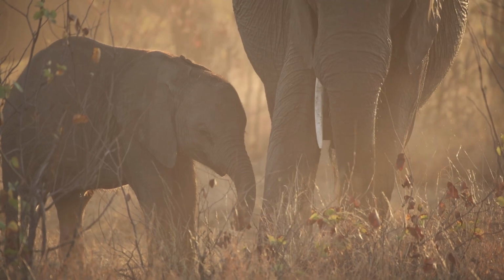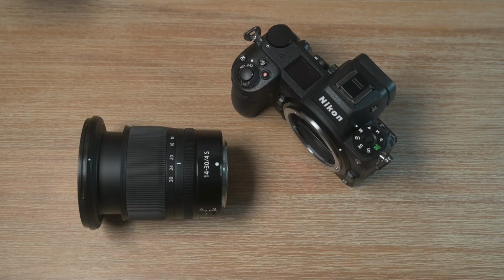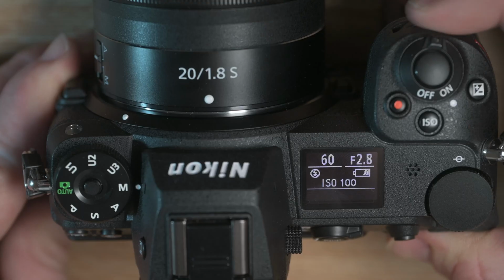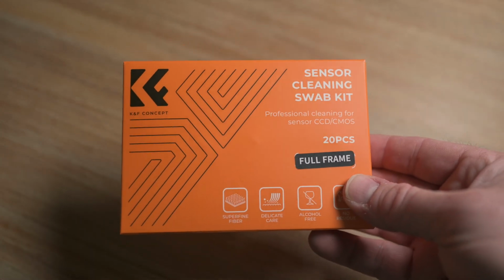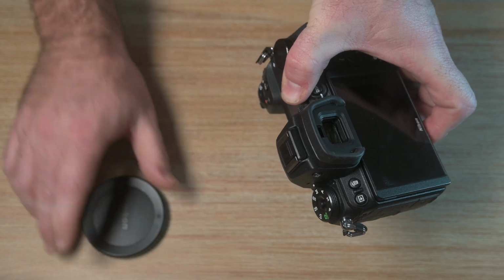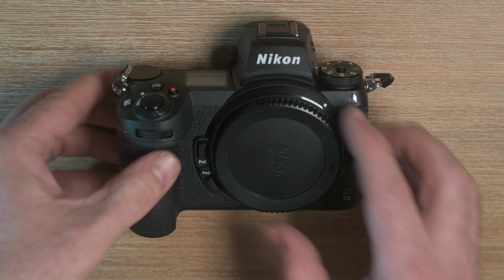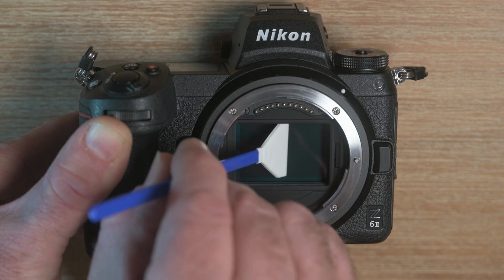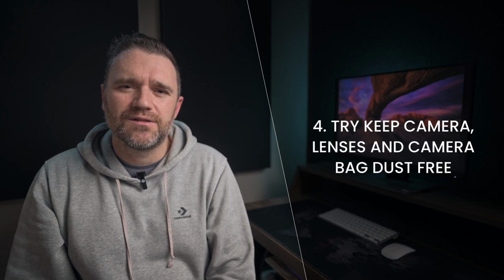How To SAFELY Clean Your Camera Sensor & Lens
K&F Concept 4-in -1 Camera Cleaning Kit
K&F Concept Versatile Cleaning Pen
K&F Concept Full Frame Sensor Cleaning Swabs